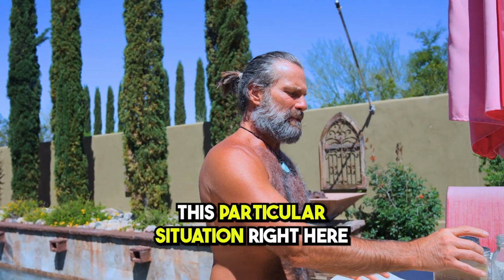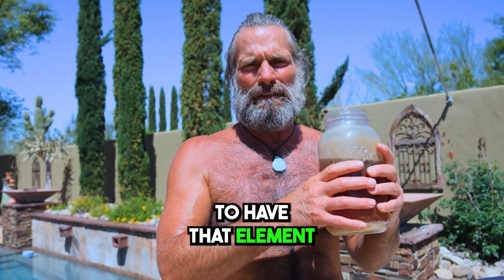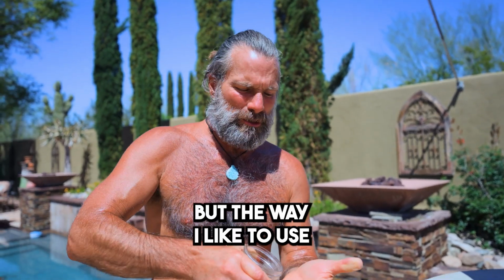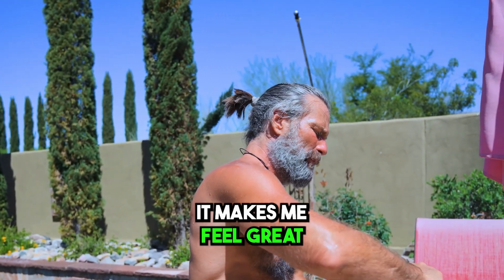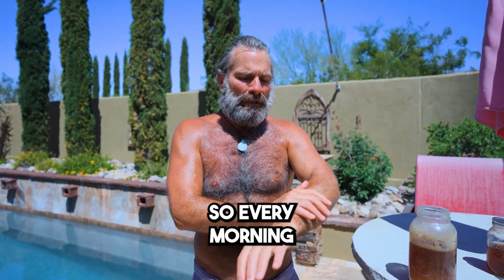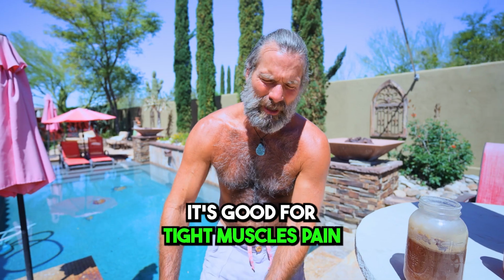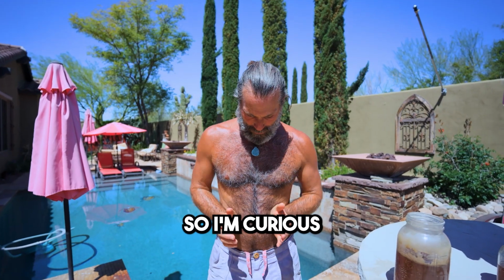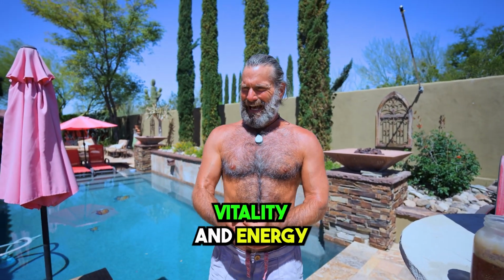The Shocking Benefits of Shivambu aka Urine Therapy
💪 Discover the Blueprint to Holistic Health & Vitality
Reclaim your energy, freedom, and health. Step into the vitality of your youth with a system designed to liberate you from modern constraints.

🎓 Knowledge of Self University – Just $7 for 7 Days

🔥 What You Get Inside the Program 🔥
✅ Live Access to Troy Casey – Group calls, mentorship, and optional 1-on-1 sessions
✅ The Legacy Blueprint – Transform your wealth, health, sex drive, and mental clarity
✅ Exclusive Bonuses – E-book, private interviews, and hidden gems

💡 Transform Pain Into Power
Struggling with low energy, poor relationships, or a lagging bank account? This system empowers you to reclaim your purpose.

✔ On the Circle app
✔ Updated content
✔ Best price ever available now!

🌟 Recommended Tools & Partner Products (with Codes) 🌟
🪨 Black Lotus Shilajit
Code: HEALTHNUT

Code: HEALTHNUT

Code: HEALTHNUT

Code: HEALTHNUT

Code: HEALTHNUT

Code: HEALTHNUT

Code: HEALTHNUT

Code: HEALTHNUT

Code: HEALTHNUT

Code: HEALTHNUT

🔥 About Troy Casey – The Certified Health Nut
From Versace model to global wellness leader, Troy has spent over 20 years helping people achieve radiant health, deep vitality, and personal sovereignty. He’s studied with Amazonian tribes, practiced ancient meditation, and collaborated with legends like Paul Chek.

His book RippedAt50: A Journey to Self-Love has inspired thousands worldwide. His YouTube channel (133k+ subs) delivers weekly wellness content and his message has appeared on Discovery, Netflix (Chad & JT Go Deep), MTV, and Fox News.